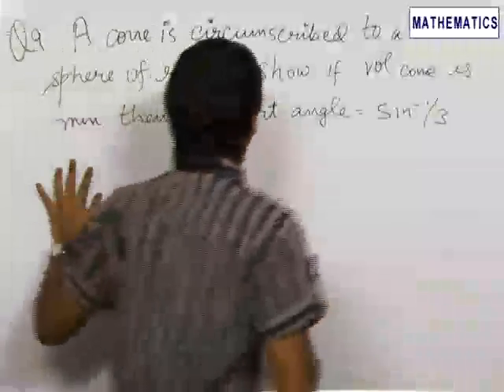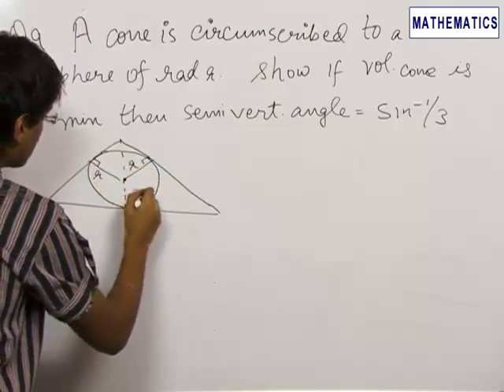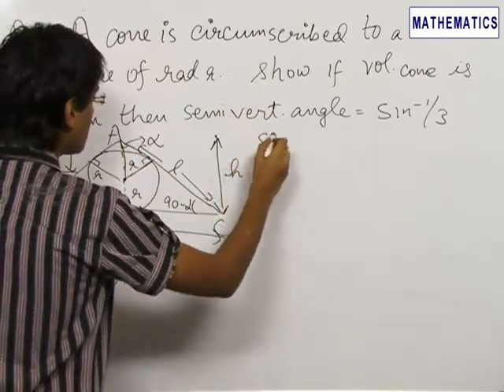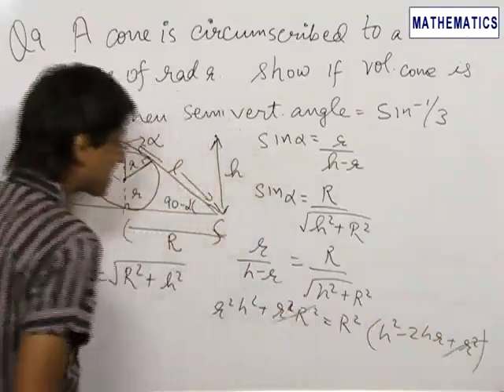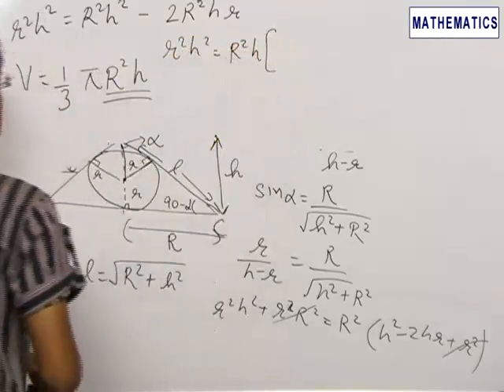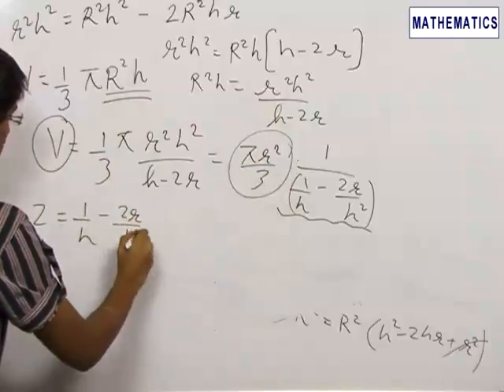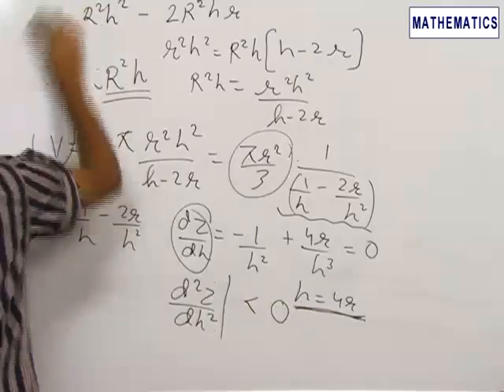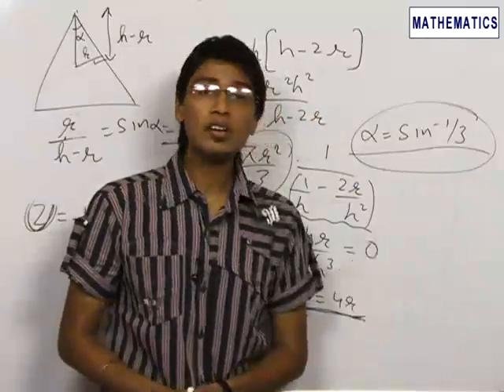Solved problem of Application of Derivatives